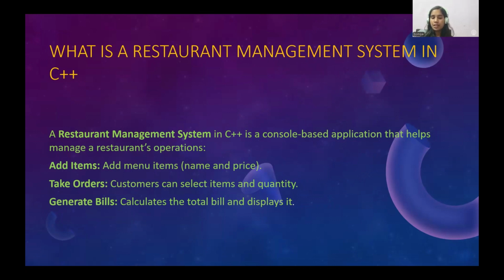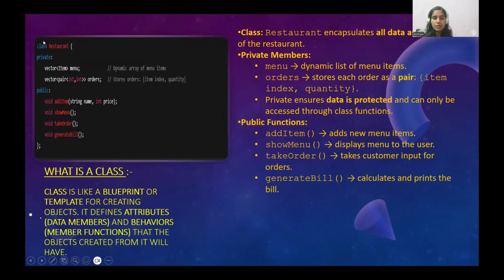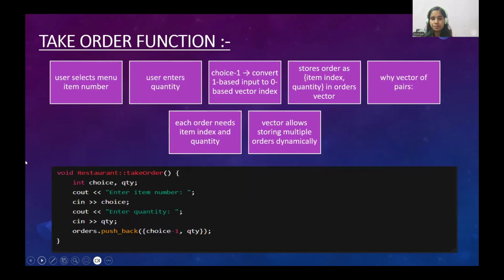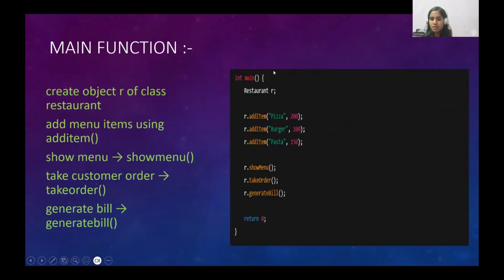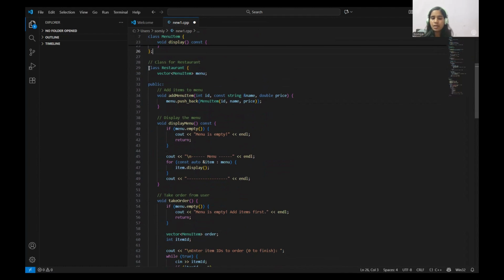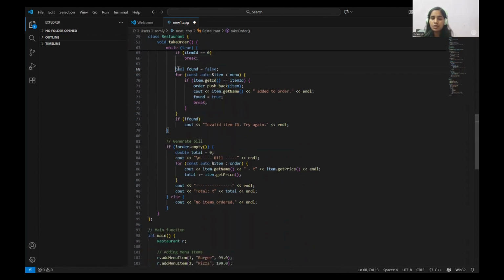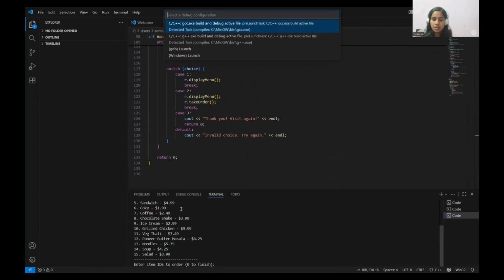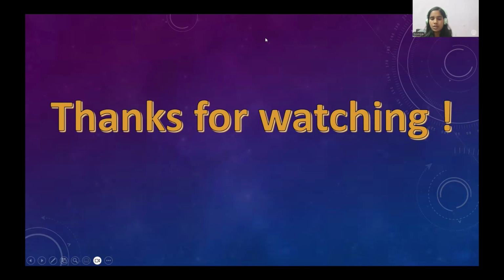Restaurant Management System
Saumya